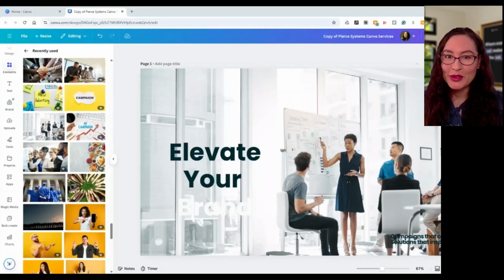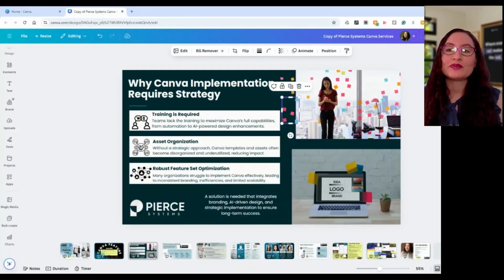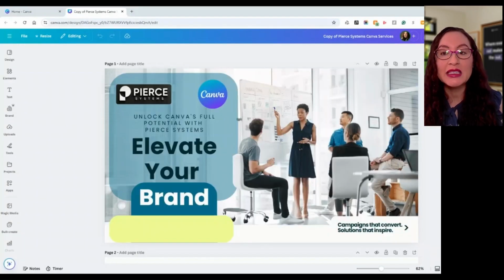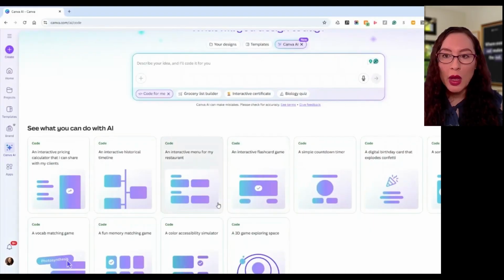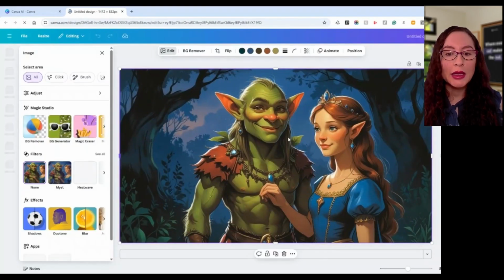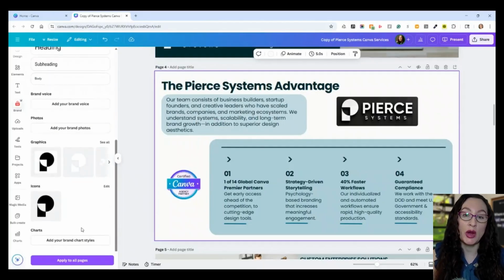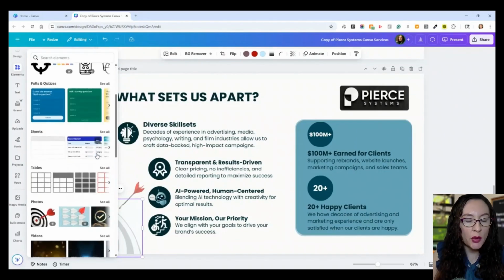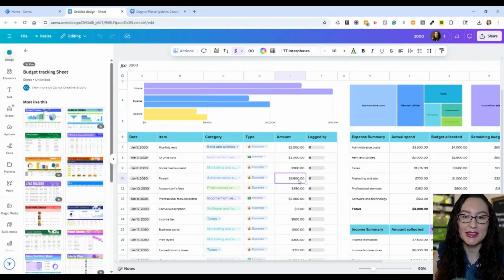Canva AI Training and Advanced Graphic Design Tips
Learn how to unlock the full power of Canva for enterprise teams in this 15-minute Canva training session. In this video, Elle Pierce walks through Canva’s AI features, Brand Kit tools, and workflow tips that help businesses stay on brand, save time, and scale content creation.

Whether you’re in marketing, sales, HR, or internal communications, this training will show you how to: Boost Productivity, Brand Consistency & Scalable Content Creation

👉 What you’ll learn in this Canva tutorial:
-How to edit and enhance images using Canva AI
-Ways to generate content faster with Magic Switch and AI-powered tools
-How to maintain brand consistency with Brand Kits and templates
-Practical Canva workflows for enterprise teams
-Tips for creating engaging, scalable content with less effort
-Perfect for anyone looking to level up their Canva enterprise skills and discover how AI can supercharge design workflows.

⏱️ Chapters
00:55 Editing Images with Canva AI (Background Remover, Generator, Eraser)
03:45 Advanced Image Tools (Magic Grab, Grab Text, Magic Expand)
07:20 Repurposing Content with Magic Switch (Translate, LinkedIn, Social Posts)
10:05 Canva AI for Content Creation (Docs, Design for Me, Code for Me, Image Generation)
13:15 Brand Consistency & Text Features (Brand Kits, Text Effects, Lists & Overlays)
14:25 New Canva Features (Add Page Types, Canva Sheets)

🔔 Pierce Systems is a Canva-Certified Marketing Agency.